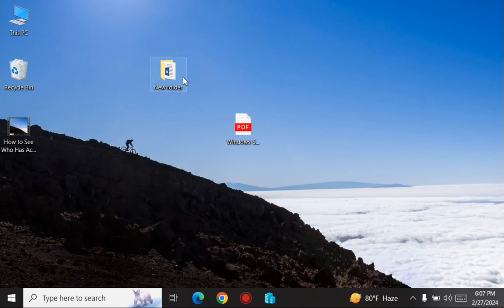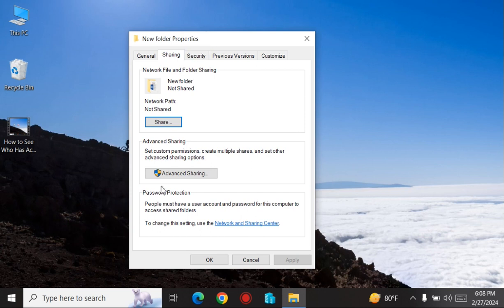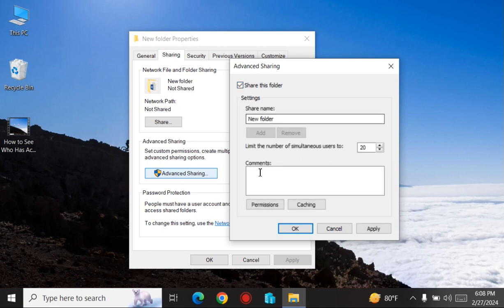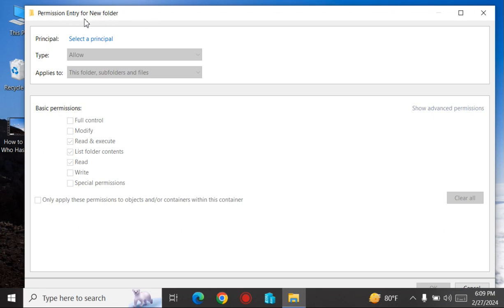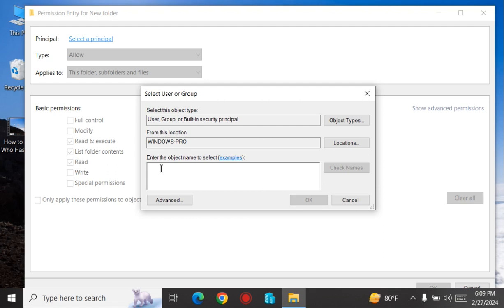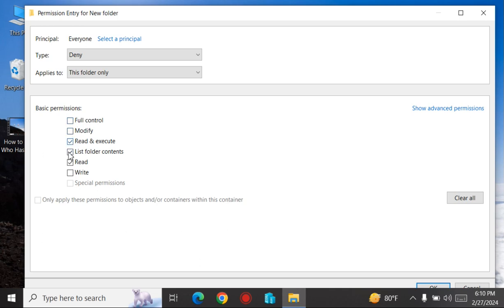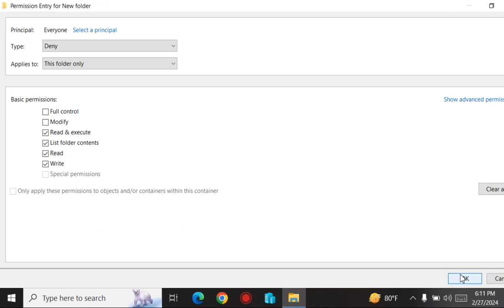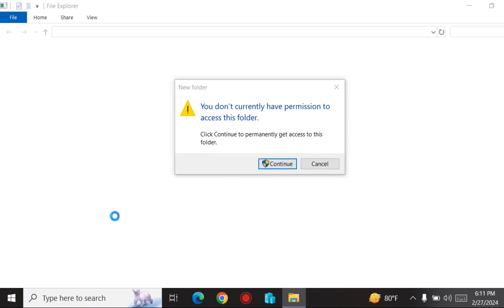How to deny users in share holder for lan network